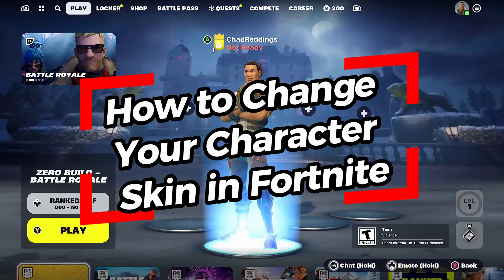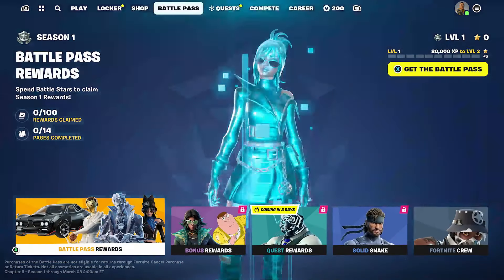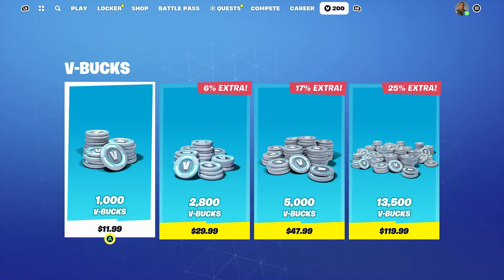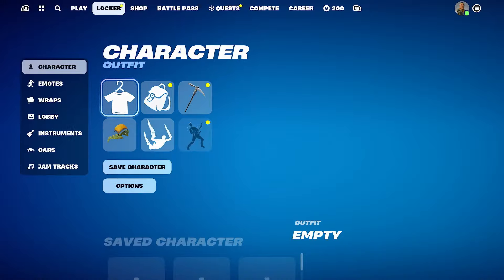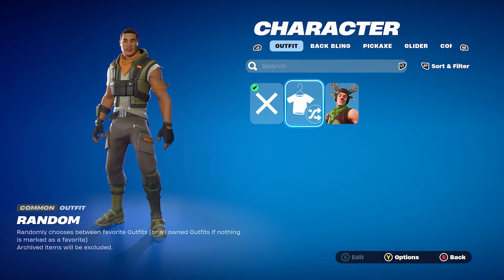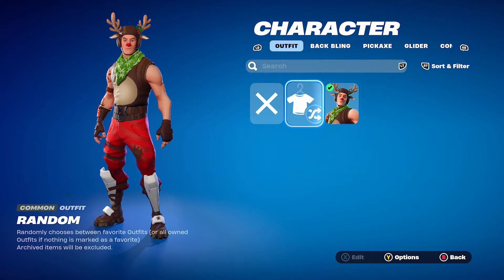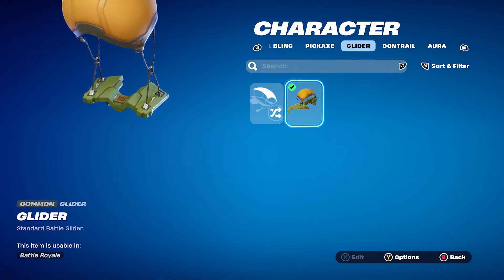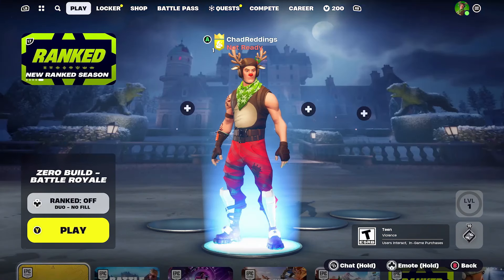How to Change Your Character in Fortnite (Change Fortnite Skin Easy Guide)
Do you want to know how to change skins in Fortnite? In this video, I show you how to change your character skins in Fortnite which are found in the item shop or battle pass. This works on PS4, PS5, Switch, Mobile Game, Xbox One, Xbox Series X/S, and PC! Hope this helps!